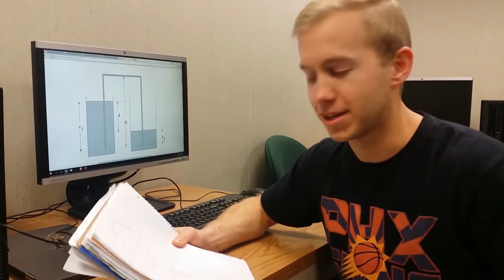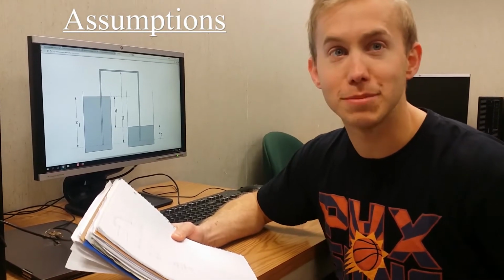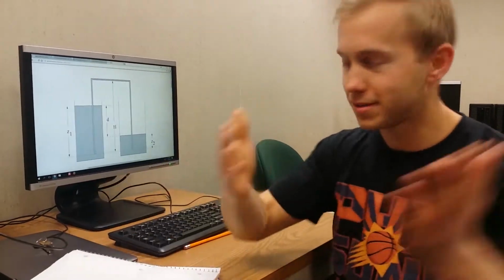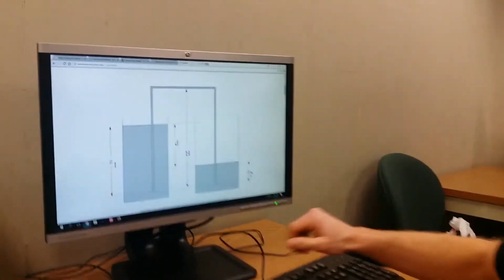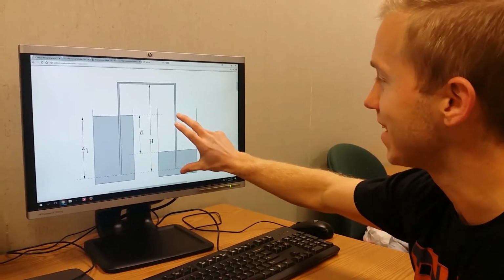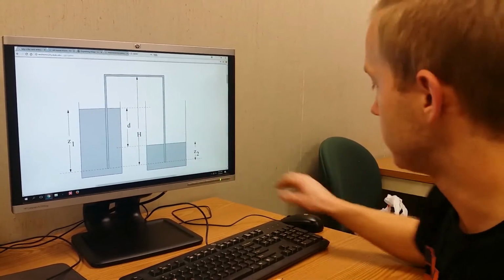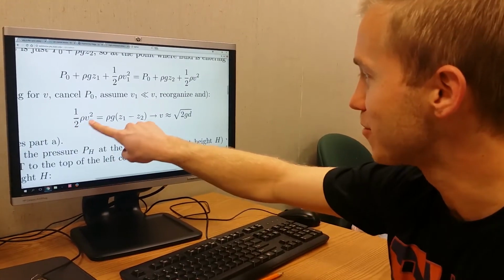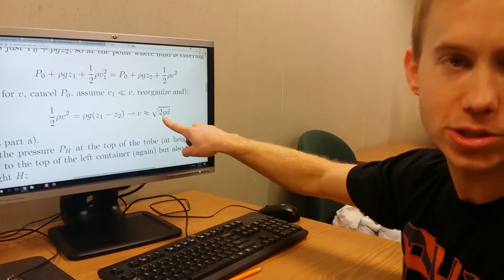How Does a Siphon Work?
Ever wondered how to siphon gas out of a car?  Here's how

Created by Nick, McCann and Joe